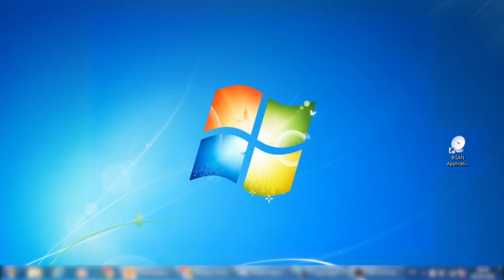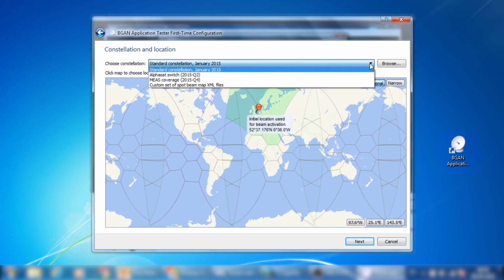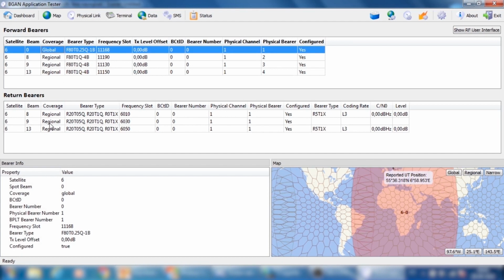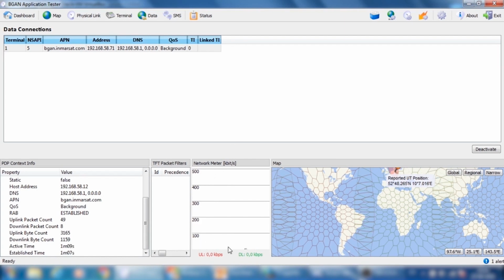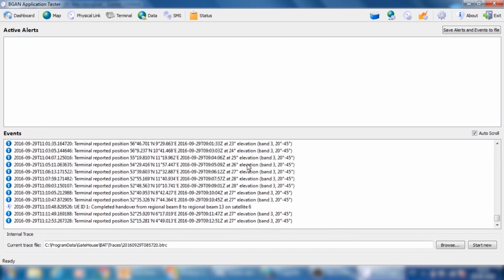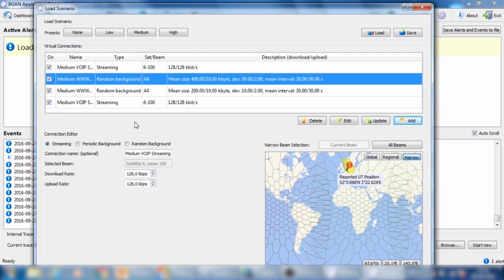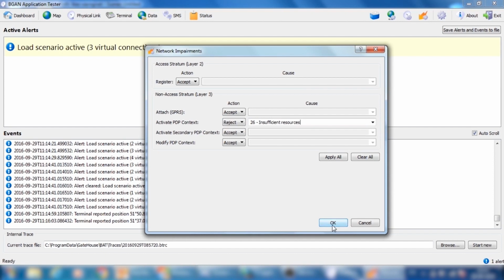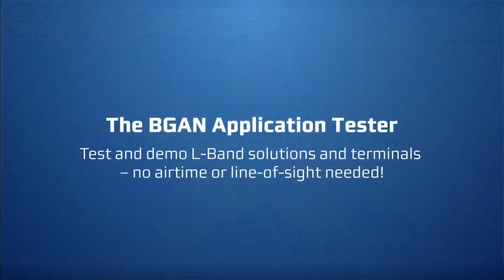Test BGAN satellite link, RAN and core network with our BAT (BGAN Application Tester)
The BGAN Application Tester (BAT) by Gatehouse Satcom can be used to optimize test processes by offering on-the-bench emulation of the satellite link, the radio access network and the core network, right down to the RF link. By emulating the BGAN network you can test end-to-end in a controlled environment and monitor the effects of a live BGAN network on your application.

Set up of test environments and the unpredictability of live network conditions are both time consuming and costly. More importantly, some rarely occurring network conditions might not even be obtainable for you to reproduce and test sufficiently. Our BAT product provides you with complete control of your testing in an environment with specific BGAN network characteristics.

Made to comply with Inmarsat's BGAN / ELERA technology.